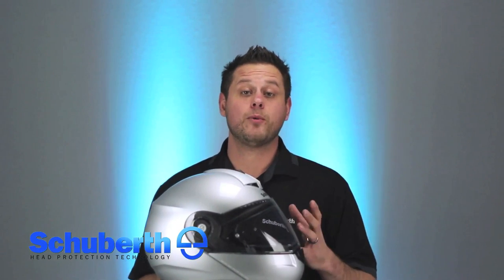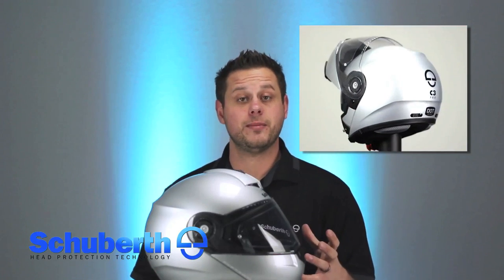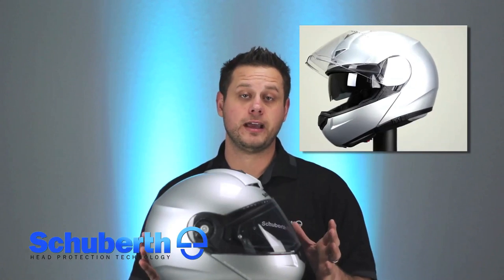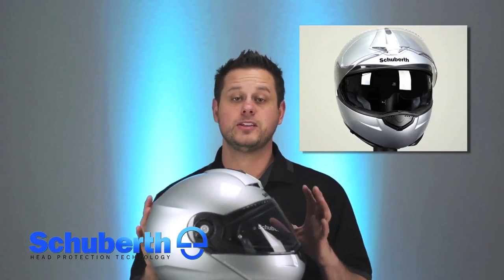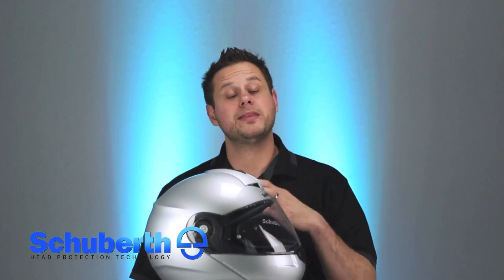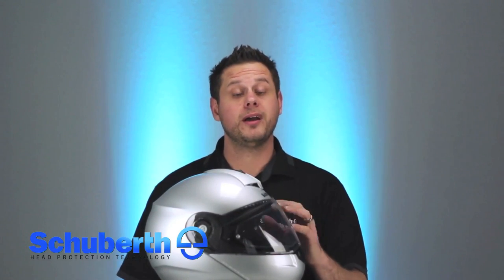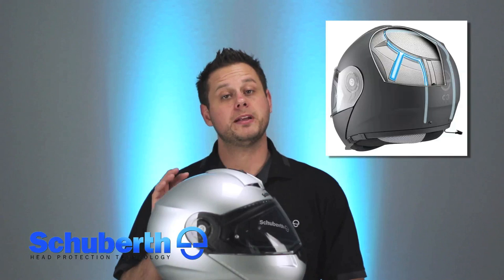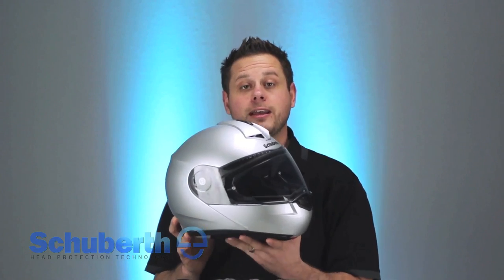Inside Schuberth C3PRO Sneak Peek.mp4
Schuberth North America Communications Manager Mike Talarico gives viewers a brief introduction to the all new C3 PRO modular Helmet by Schuberth. The C3 PRO will be available in the Spring of 2013. The C3 PRO takes center stage as the worlds lightest, quietest and most aerodynamic modular helmet. With over 20 new enhancements, the C3 PRO is truly the pinacle of head protection technology.